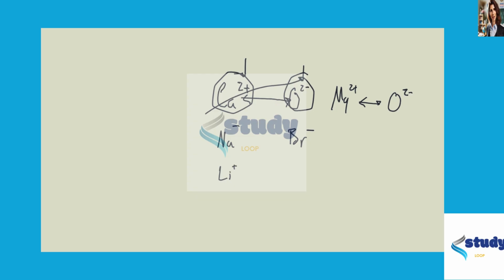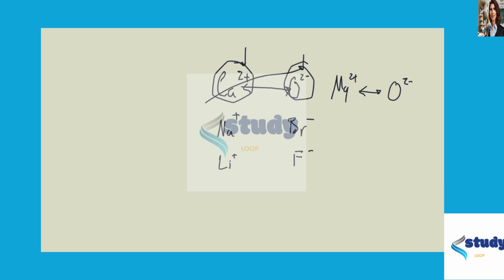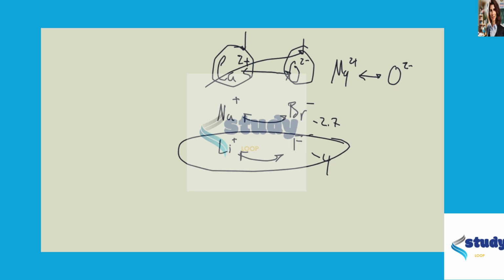which is most likely to have the lowest melting point A NaBr B CaO C LiF D MgO